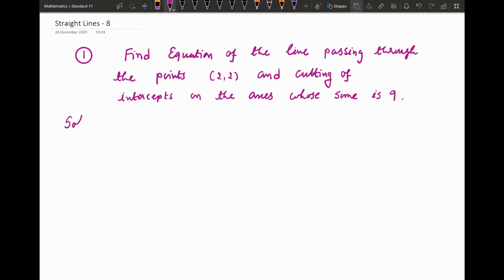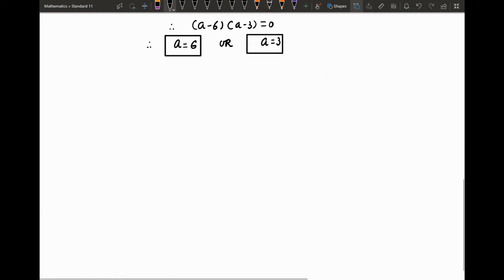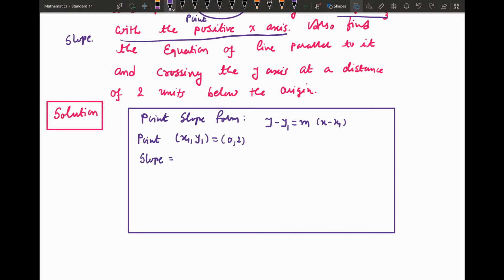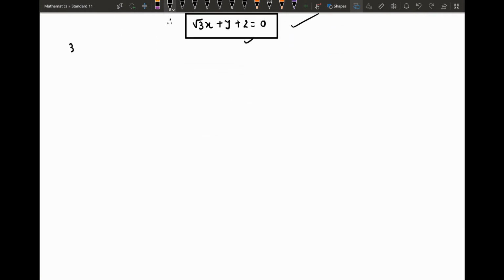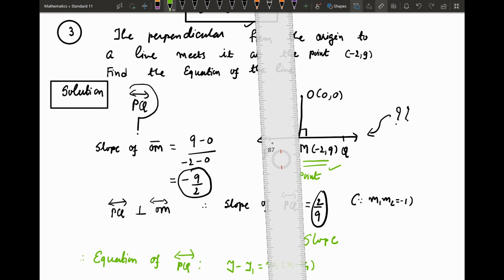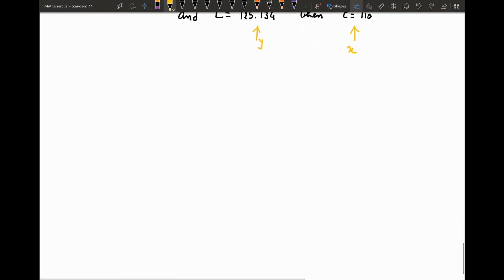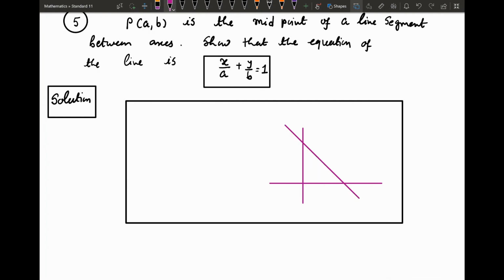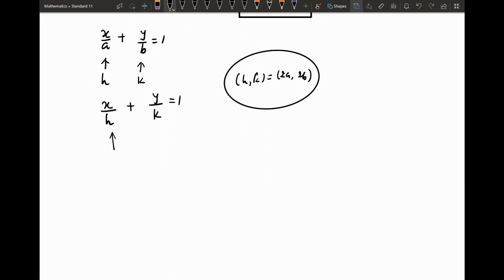Straight Lines (8)